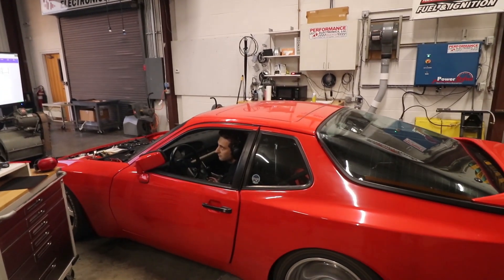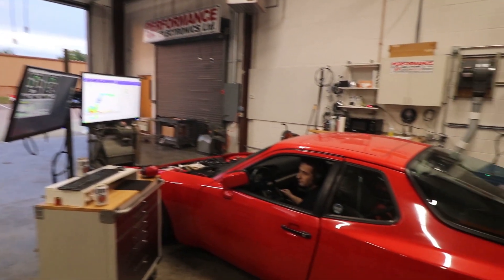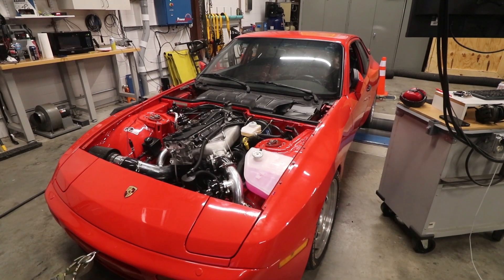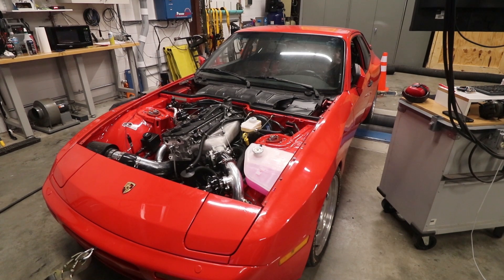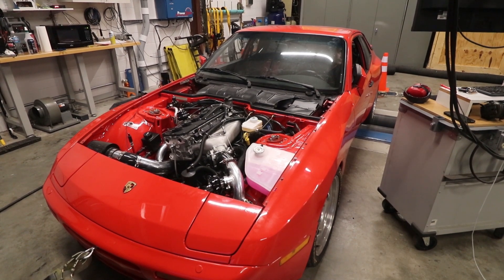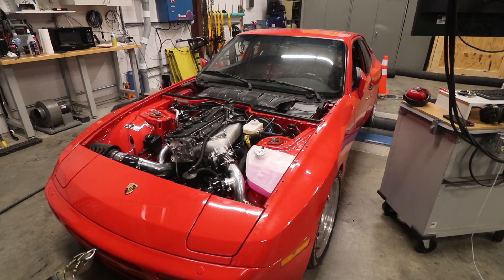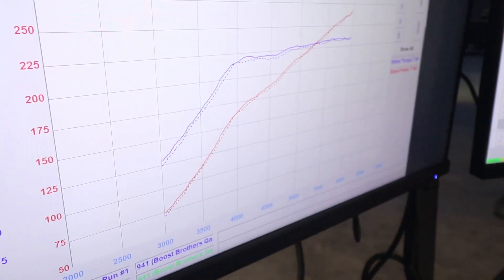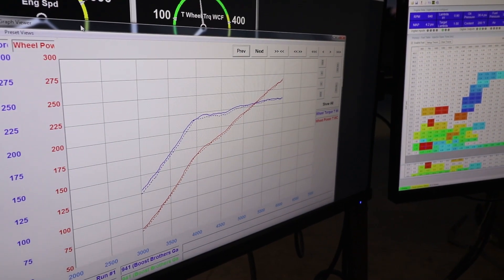Turbo 07K Build - Part 7 (Porsche 944 5 Cylinder Swap)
We finally made it to the dyno! Has all the time and energy put into the 07K Turbo swapped Porsche 944 been worth it? Find out!

Special Thanks to David from Performance Electronics for tuning the car!